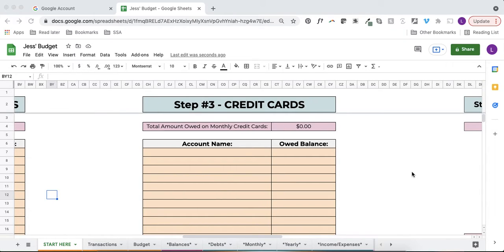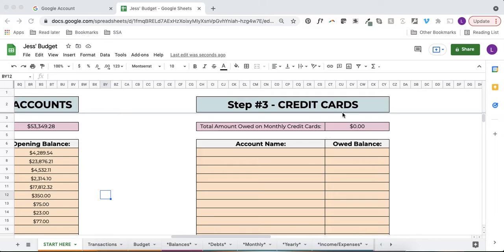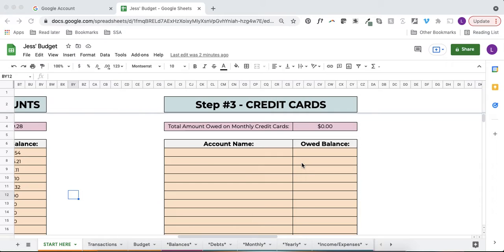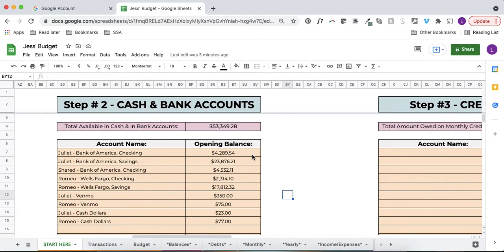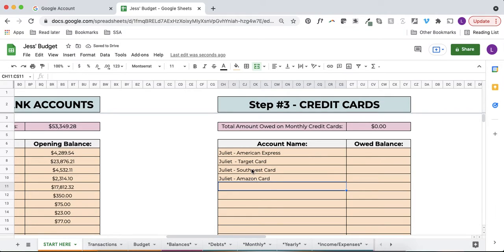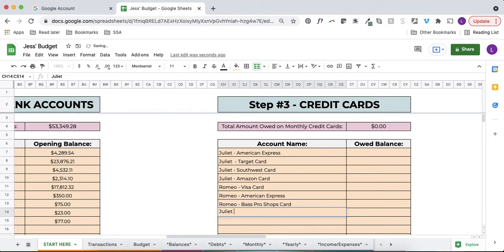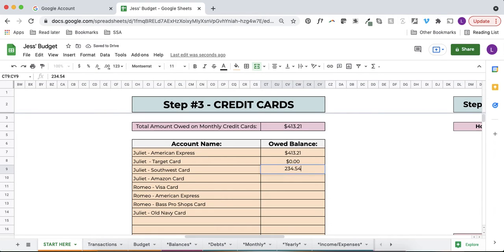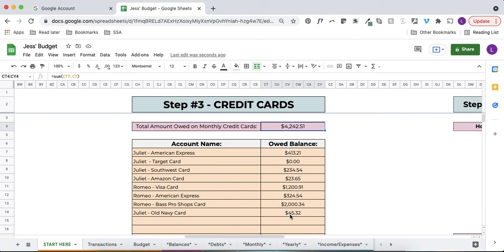Step #3 - Learn to Budget - Credit Cards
Do you want to get out of debt, grow your wealth, and stop living-paycheck-to-paycheck? All of this is possible if you can Learn to Budget.

This video is part of the "Learn to Budget" video series, and it explains Step#3 of the "Learn to Budget" spreadsheet method.

and click "Learn to Budget Spreadsheet Template."